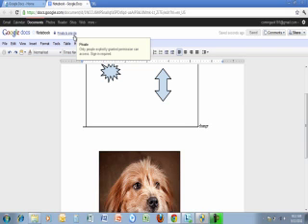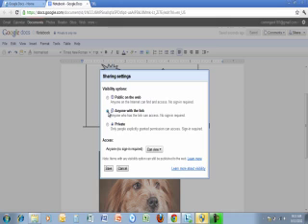How to Google Docs